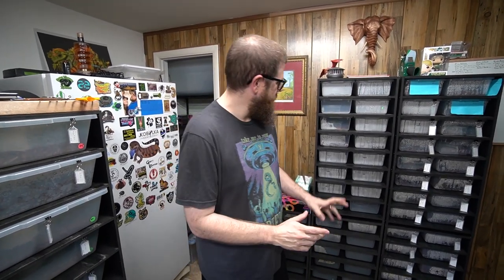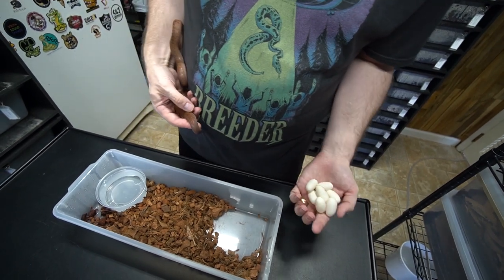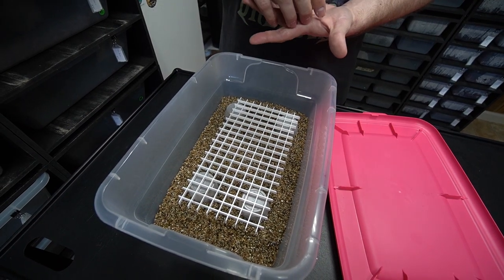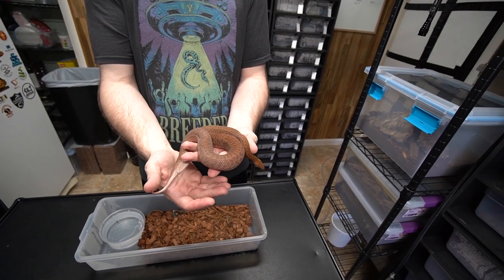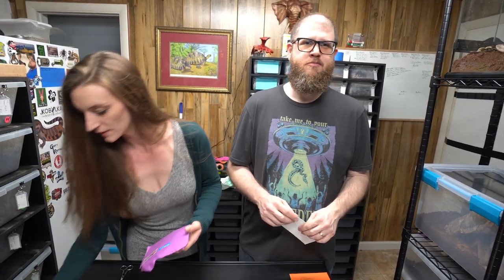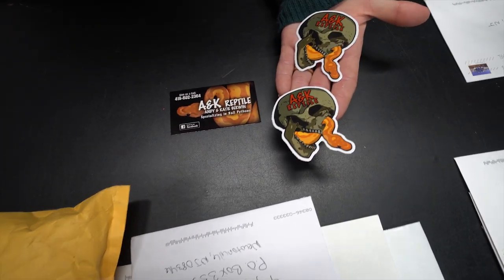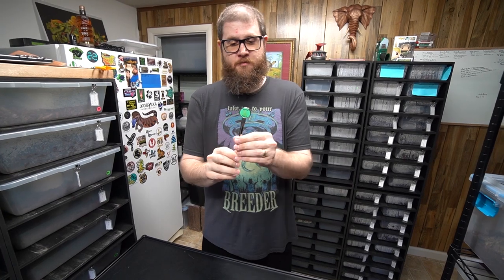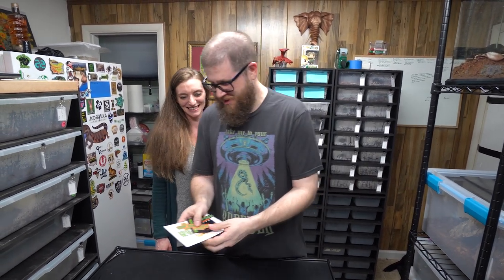Magnificent Tiny Python Eggs! Anthills Pythons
We got Anthill Python Eggs!  We are so excited to be sharing this with our viewers!  They are the world's tiniest pythons.

Also, thank you to everyone that sent us mail.  We are super humbled by getting mail.

( Reptile Merch )